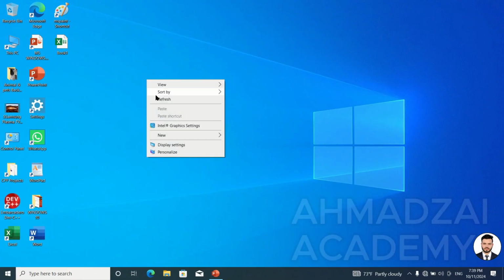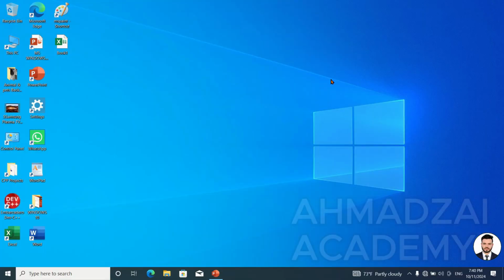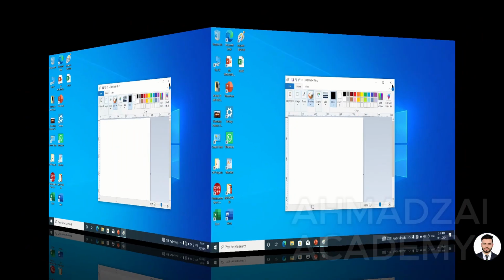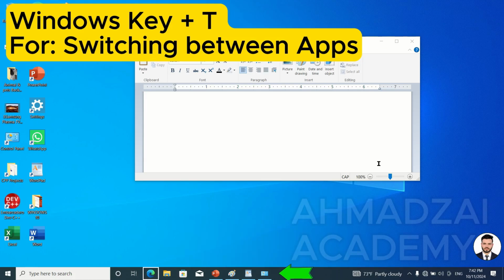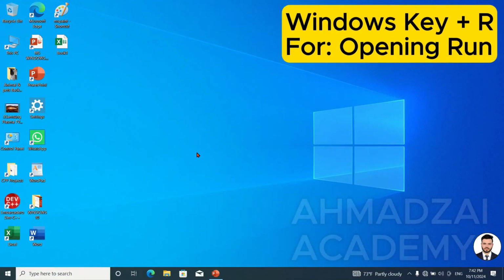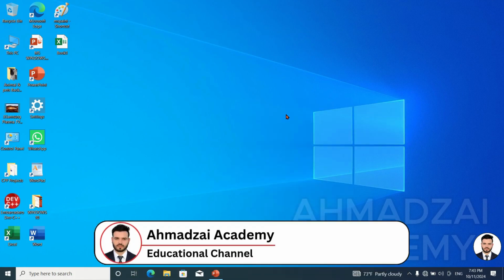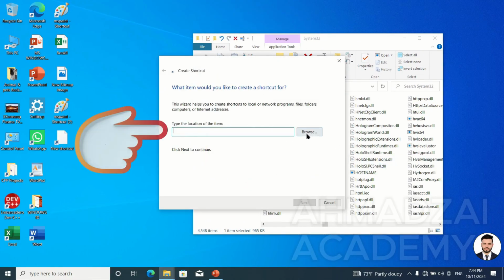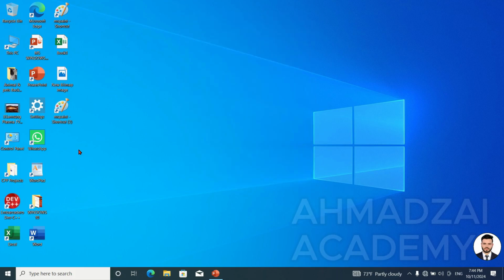Windows Tutorial Session 27 | MS. Paint Part1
Windows MS. Paint Complete Tutorial Part 1.